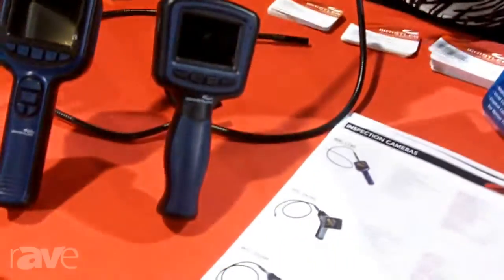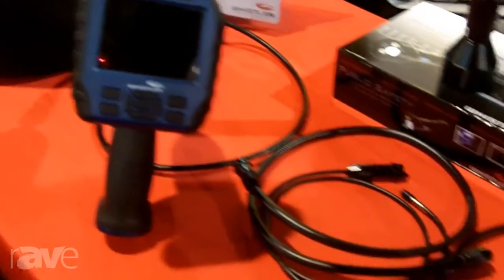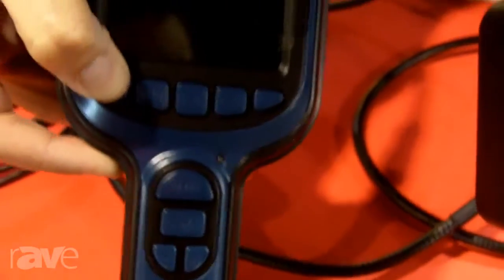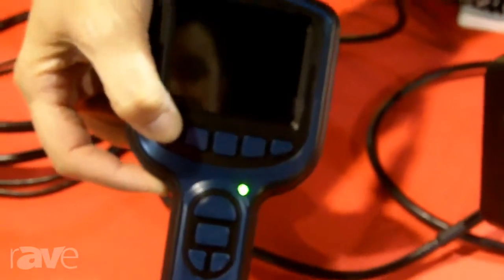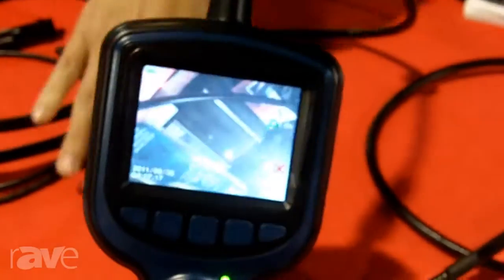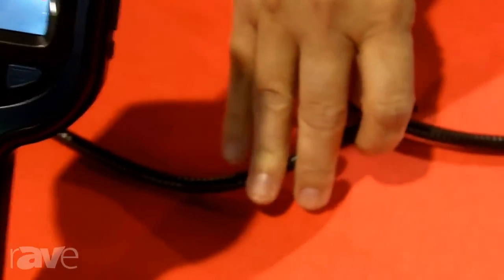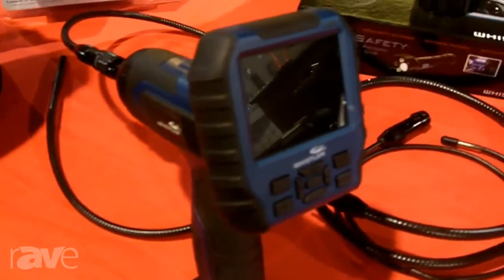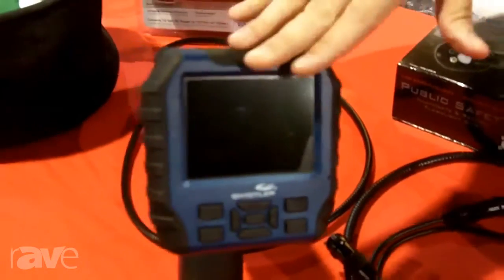CEDIA 2013: Whistler Shows Off Line of Remote Fiber Optic Inspection Cameras